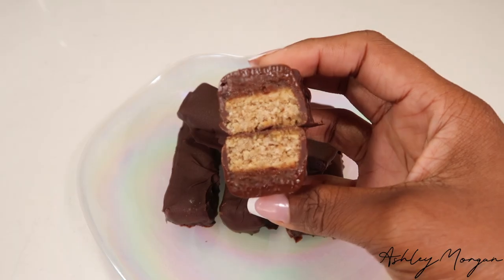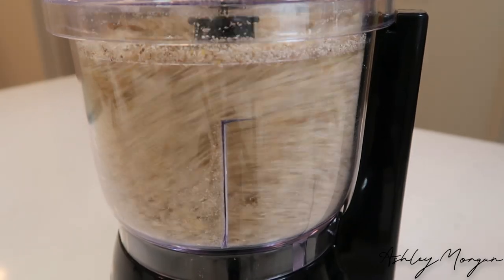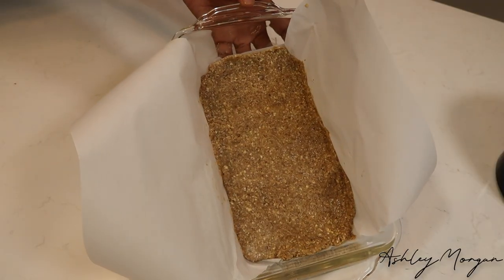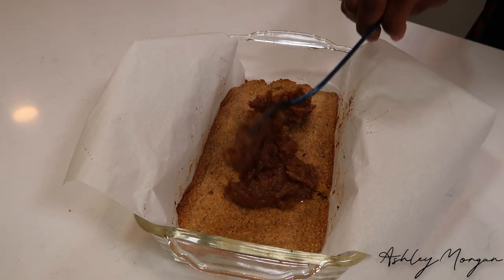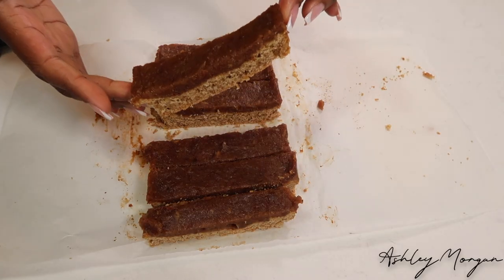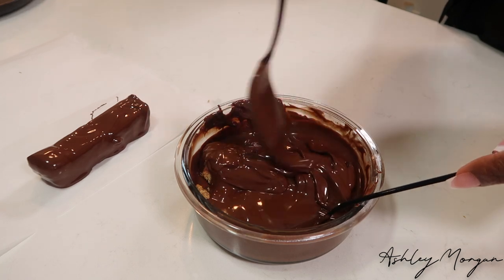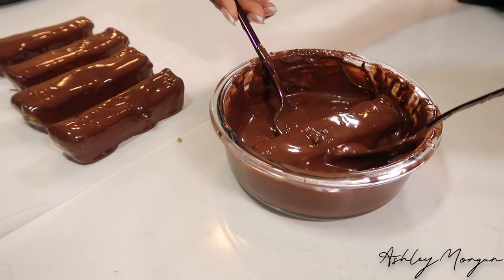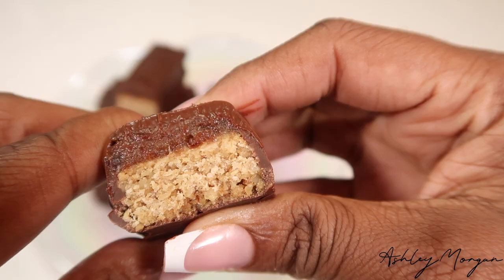Healthy Twix recipe | IamAshleyMorgan